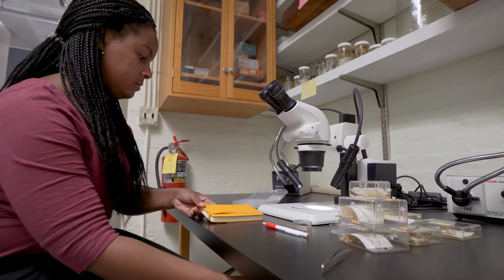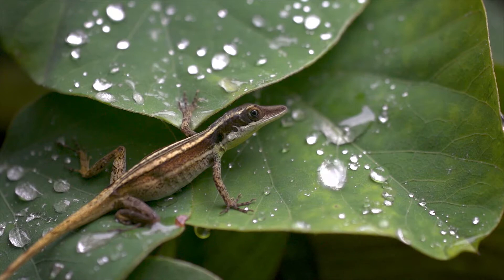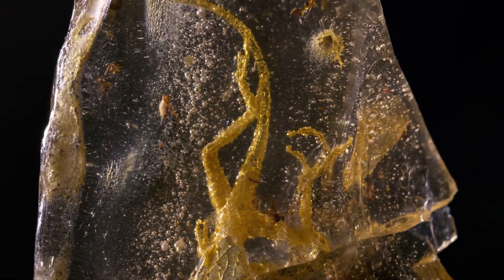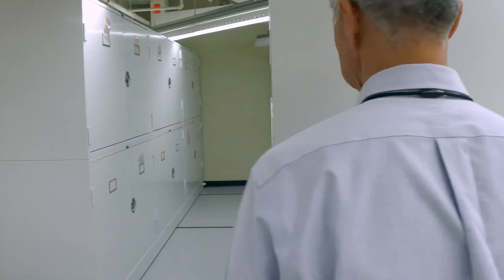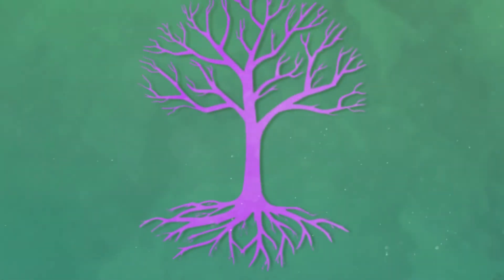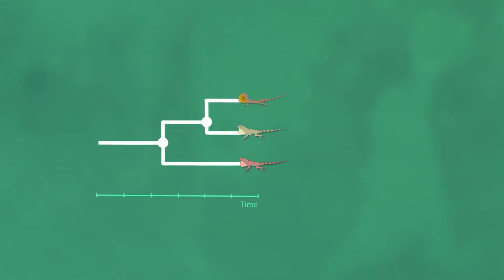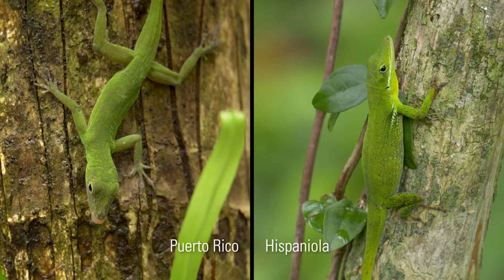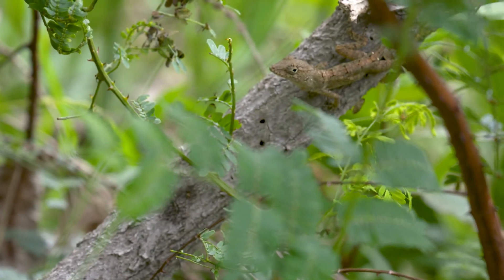The Lizard's Tale - Episode 3: Anoles In Deep Time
One way to understand the present day diversity of anoles, is to look back into their 60-million-year history. To do that, scientists rely on a number of techniques, from fossil hunting to DNA analysis. By reconstructing the evolutionary history of anoles, we can begin to understand how they spread in the Caribbean and the American tropics, adapted to every environment, and diversified into hundreds of modern species.

Featured researchers: Jonathan Losos, Melissa Kemp, Kevin de Queiroz, Luke Mahler

Directed, Written, and Edited by
NEIL LOSIN
NATHAN DAPPEN

Music
CODY WESTHEIMER

Graphics
ROOT HOUSE STUDIOS

Spanish Translation
ALEX BELISARIO